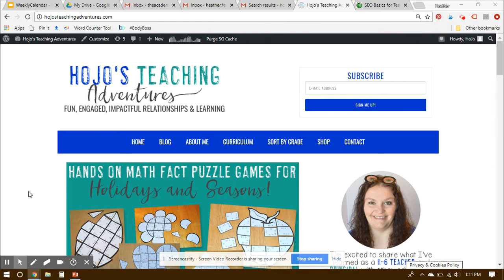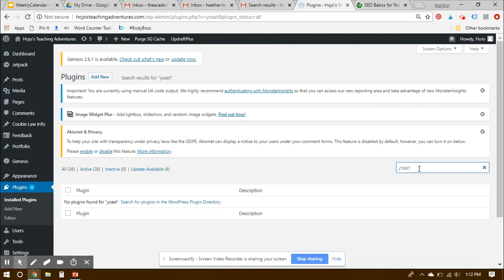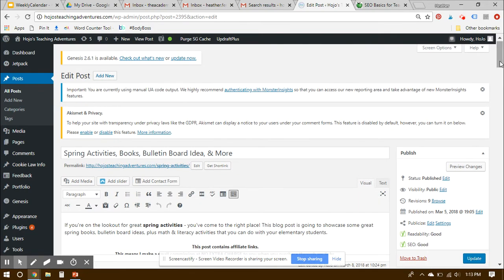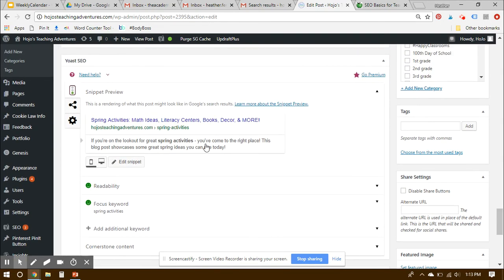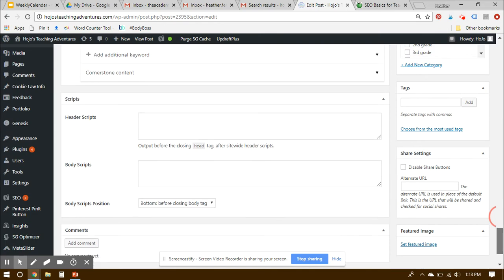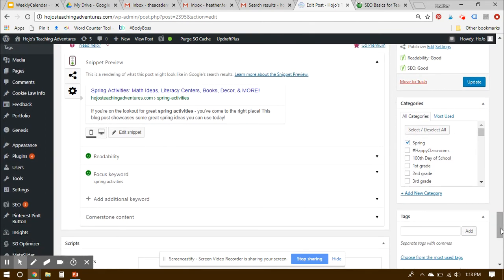How to Install Yoast SEO on a Self-Hosted Wordpress Blog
Are you a teacher-author wondering how to install Yoast SEO on a self-hosted Wordpress blog? Then you're going to love this quick and easy video tutorial!

For even more information on Search Engine Optimization, make sure to check out